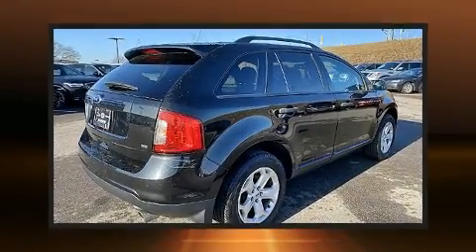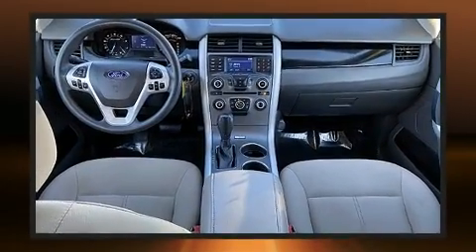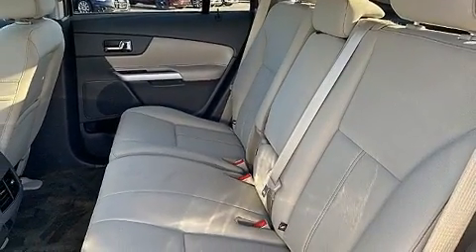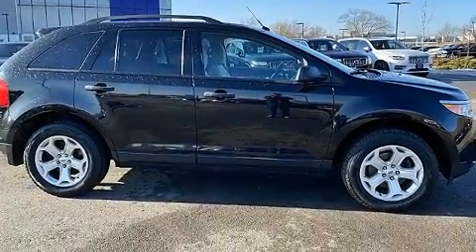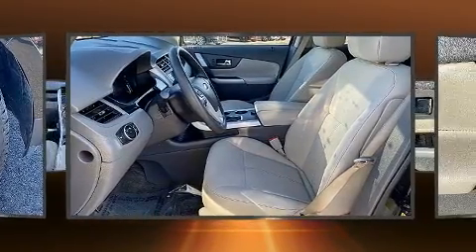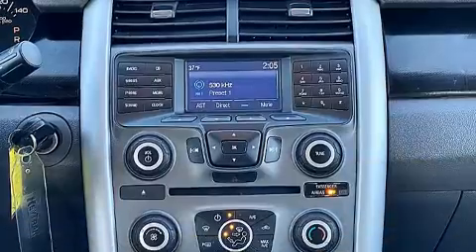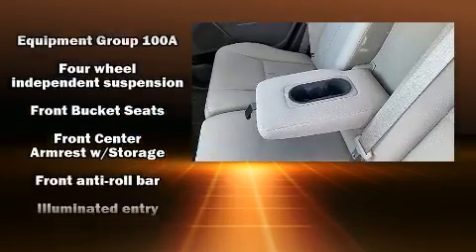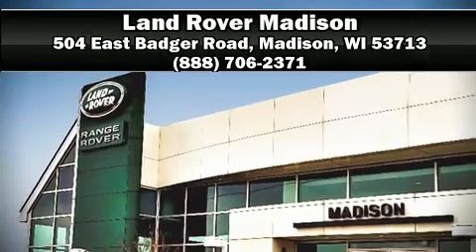2014 Ford Edge SE in Madison, WI 53713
Land Rover Madison
504 East Badger Road

Take command of the road in the 2014 Ford Edge. Under the hood you'll find a 6 cylinder engine with more than 270 horsepower, and for added security, dynamic Stability Control supplements the drivetrain. Top features include remote keyless entry, front and rear reading lights, a rear window wiper, adjustable headrests in all seating positions, front bucket seats, power windows, an overhead console, and cruise control. Audio features include a CD player with MP3 capability, steering wheel mounted audio controls, and 6 speakers, enhancing the audio experience throughout the interior. Passenger security is always assured thanks to various safety features, such as: dual front impact airbags with occupant sensing airbag, head curtain airbags, traction control, brake assist, a panic alarm, and 4 wheel disc brakes with ABS. Sophisticated all wheel drive technology maintains a firm grip on the road. It also arrives with a Carfax history report, providing you peace of mind with detailed information. Our team is professional, and we offer a no-pressure environment. We'd be happy to answer any questions that you may have. We are here to help you.